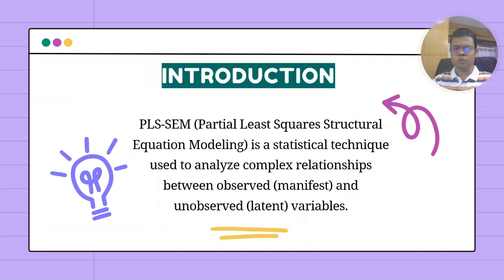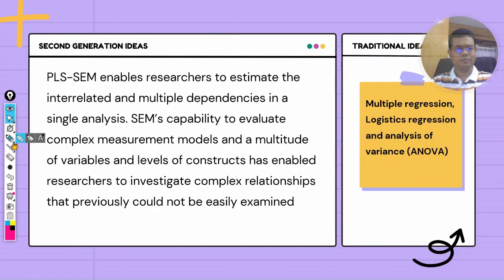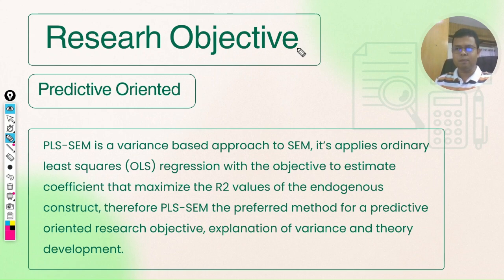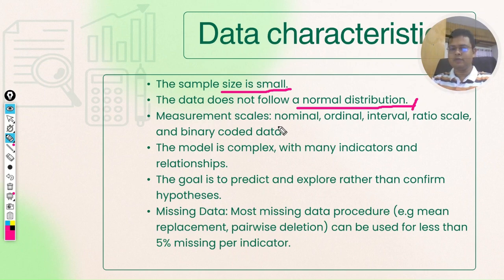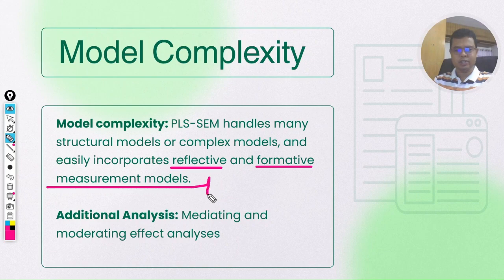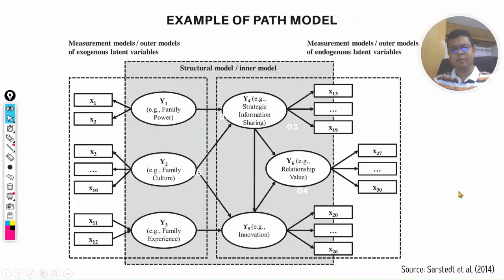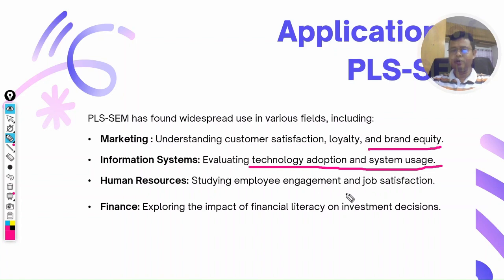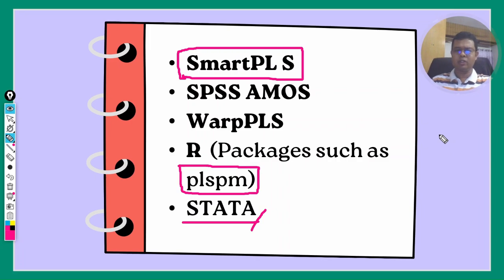1 Introduction to PLS SEM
Explore inside the fascinating field of Partial Least Squares Structural Equation Modeling (PLS_SEM) with this comprehensive of course! Master skill in using PLS_SEM to examine complex relationships among variables, verify models, and uncover insights within your data. This video highlights the fundamental concepts, provides step-by-step guidance, and illustrates practical applications for both beginners and those seeking to deepen their understanding of PLS_SEM. Recommended for students, researchers, and data enthusiasts eager to improve their statistical analysis proficiency!